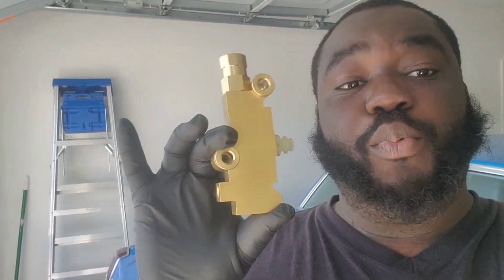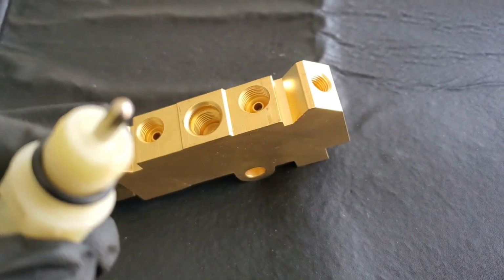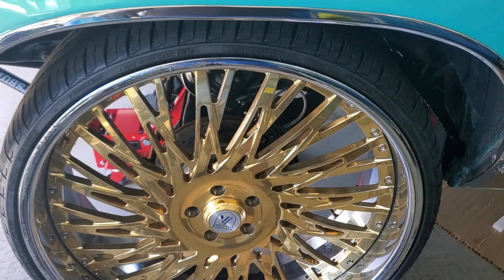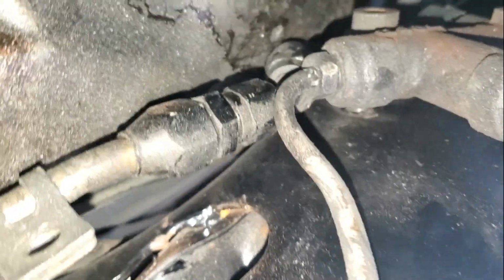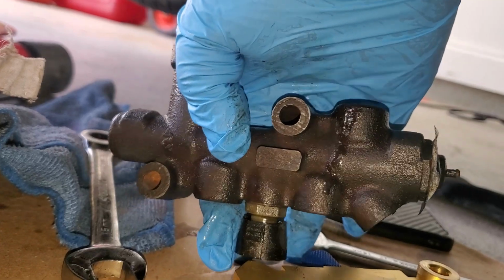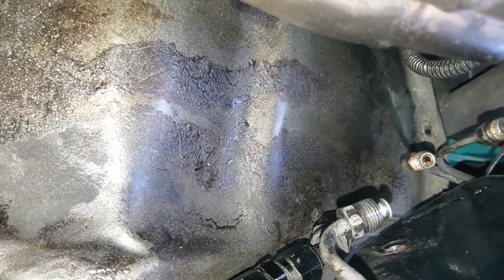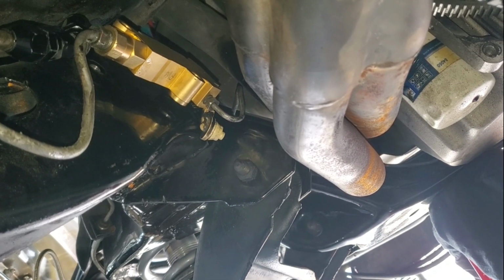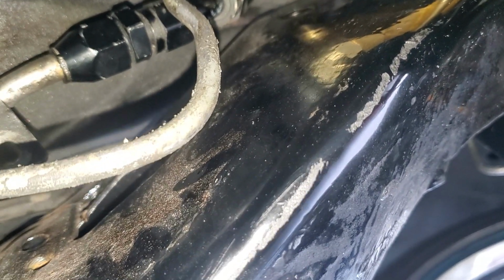Disc Brake Conversion Made Easy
What's needed for a Drum to Disc brake conversion on a Gbody
Enable ALL push notifications 🔔
PARTS LIST
Proportion Valve
Flare Nut Wrench Set
Bleeder Screw
Brake Fluid